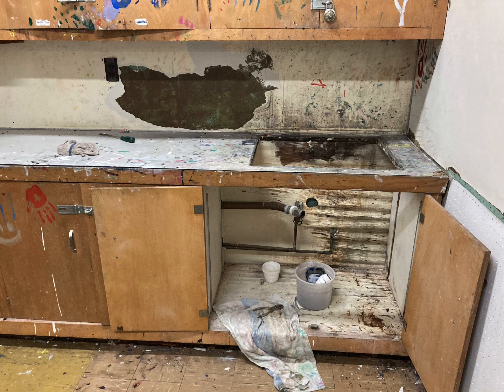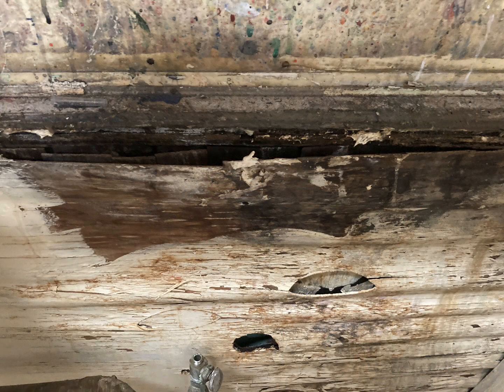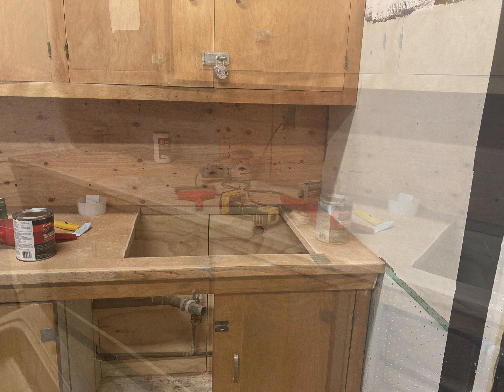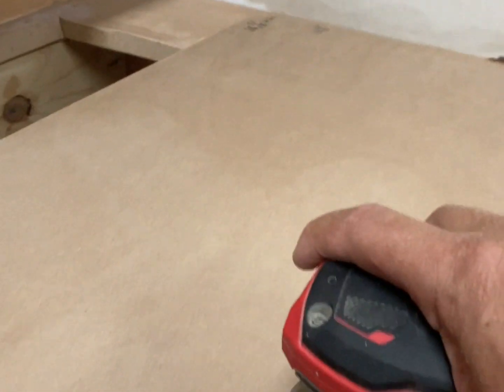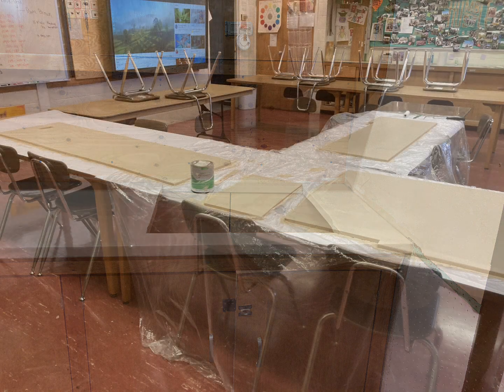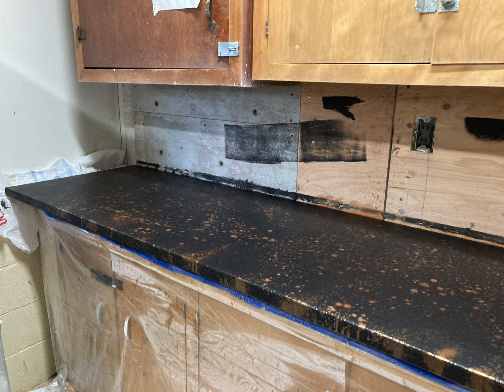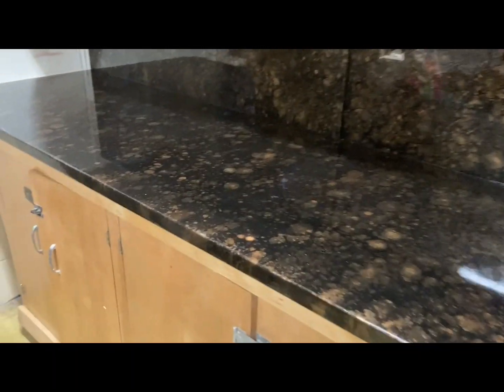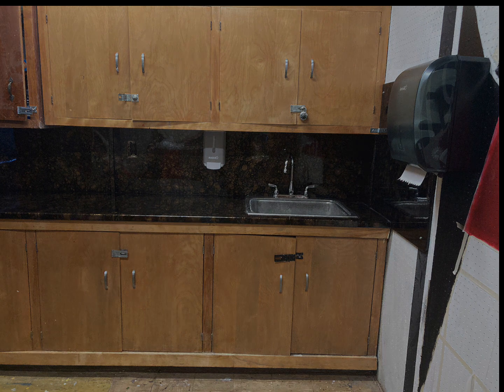Studio Vlog | How I made this amazing upgrade to my Art Studio using Epoxy and Mica Powders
In this weekly studio vlog I showcase the countertop upgrade in the student art studio. I used Stone Coat countertop epoxy, mica powders and spray paint to create a granite effect of the  new countertops.

This art vlog hosts content created about traditional media, digital media, concrete carving and epoxy art, both functional and fine art. You can join the free, sometimes weekly Art Divulgations newsletter to stay apprised out the free art we giveaways as well as many art creation techniques.